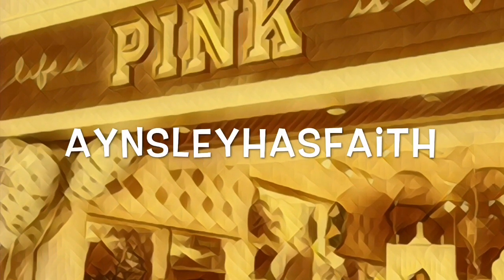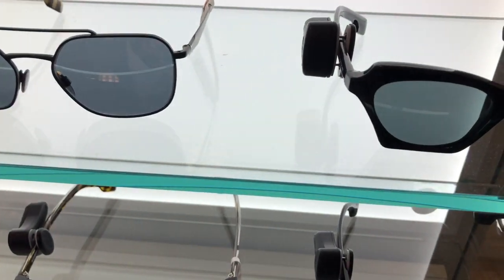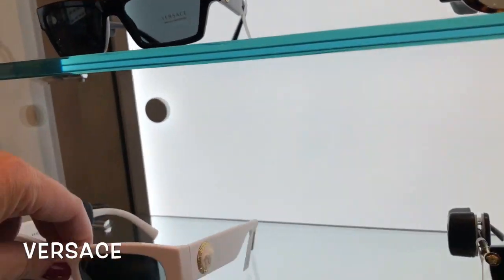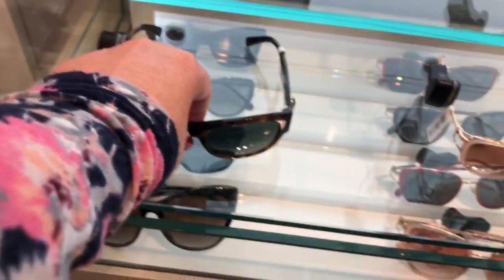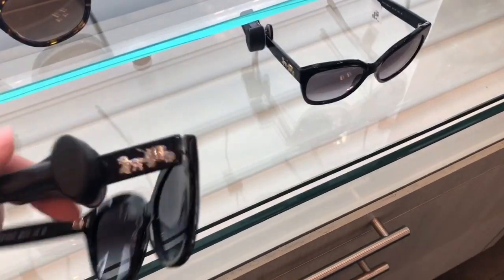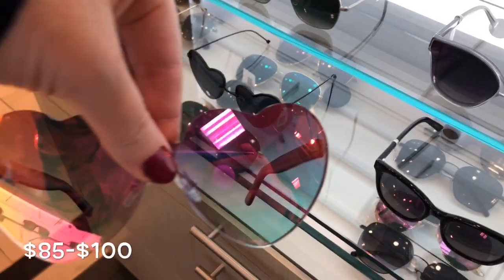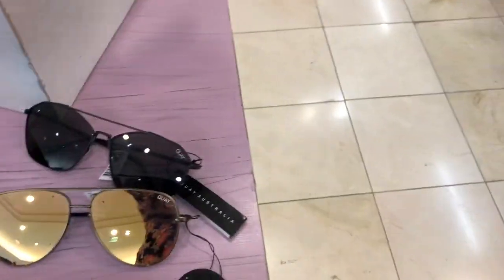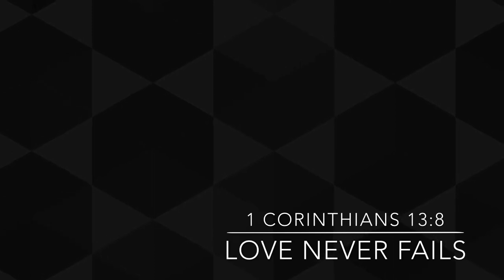Designer Sunglasses 2019 Shopping | Coach, Burberry, Versace and more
Designer Sunglasses 2019 Shopping for Coach sunglasses, Versace Sunglasses, Burberry Sunglasses and more. In this shop with me I share the designer sunglasses. My favorite are the white Versace Sunglasses. I also share a few Michael Kors, Quay, and Diffey Sunglasses. So many cute Burberry ones in the famous Burberry print. Thank you for shopping with me!

WELCOME to AYNSLEYHASFAITH 👸🏼 My YOUTUBE channel where I post SHOPPING VLOGS and HAULS.
We have this HOPE as an anchor ⚓️ for the soul, firm and secure. It enters the inner sanctuary behind the curtain💕